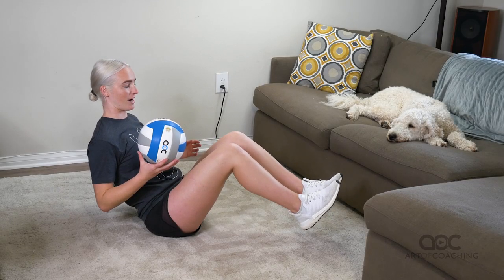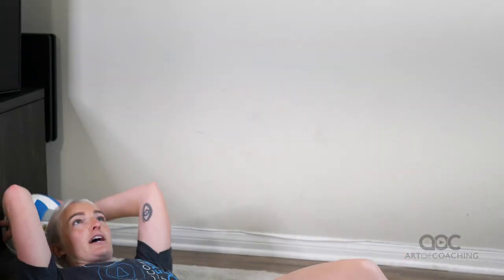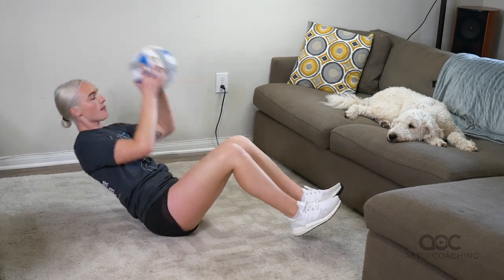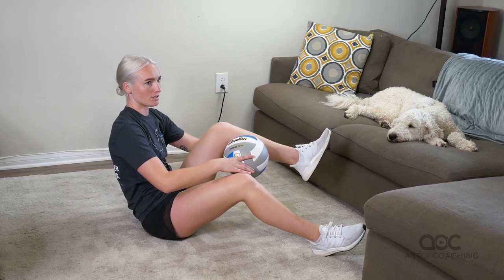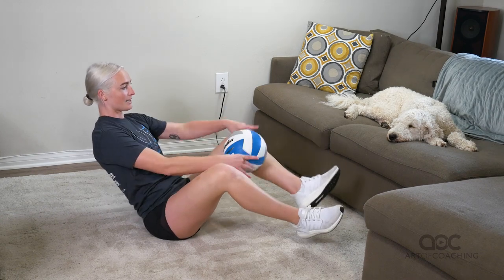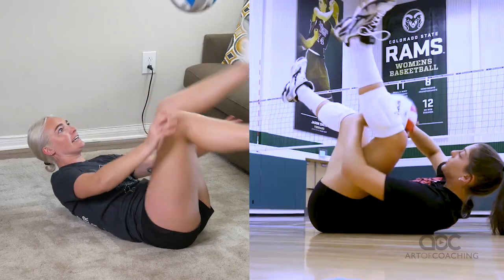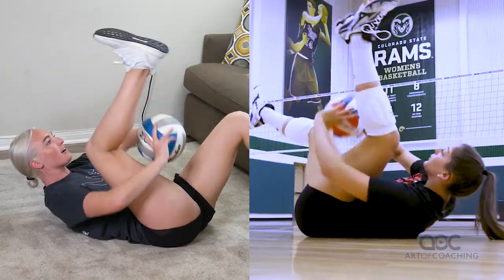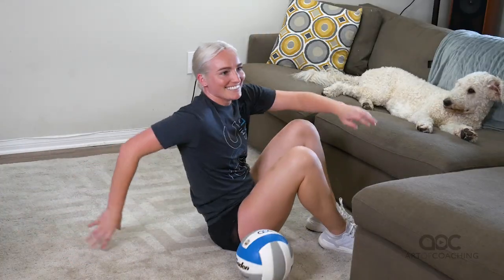At Home Drills - Figure Eight Setting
This drill is great for setters. With a feature from four-time All American and Olympic roster setter, Lauren Carlini, you can see how a real setter does it.